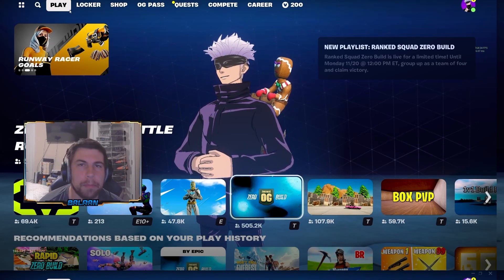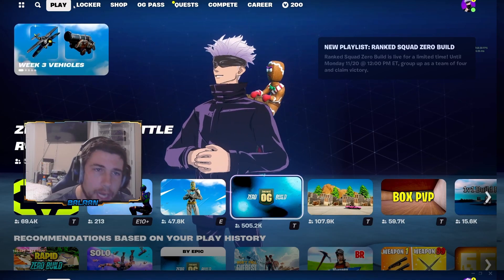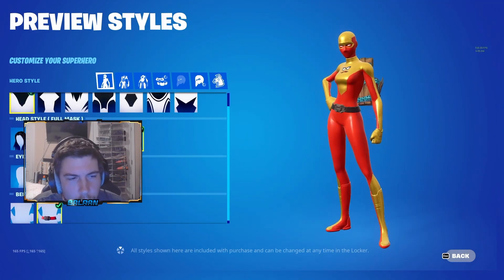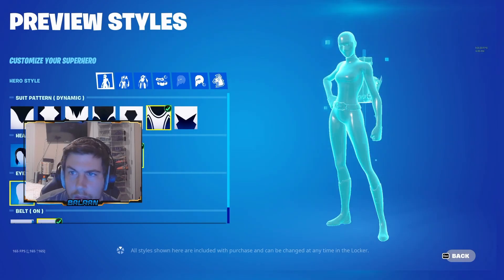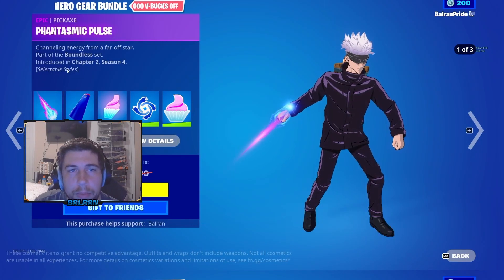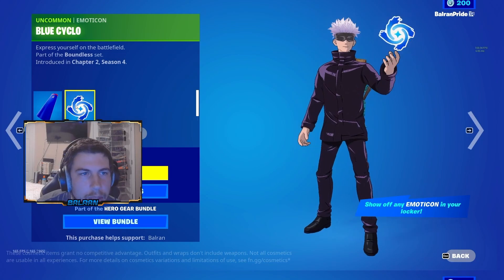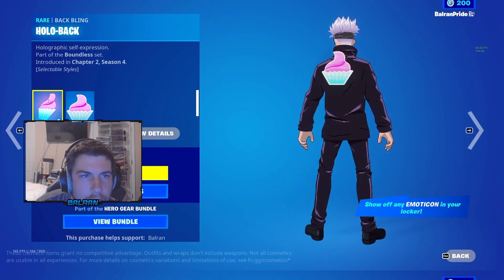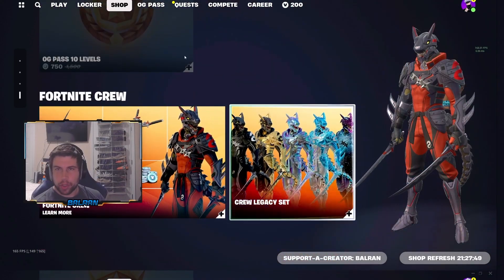HERO SKINS IN ITEM SHOP! (Fortnite OG) (November 18th, 2023)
AD Use Code "Balran" in the Item Shop If you would like to support me!